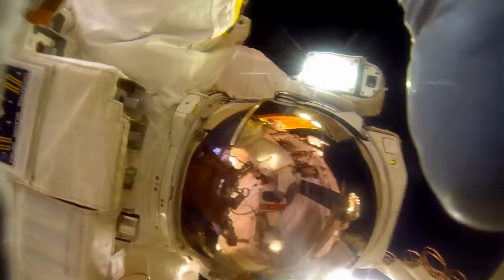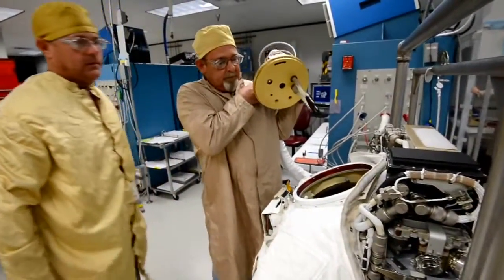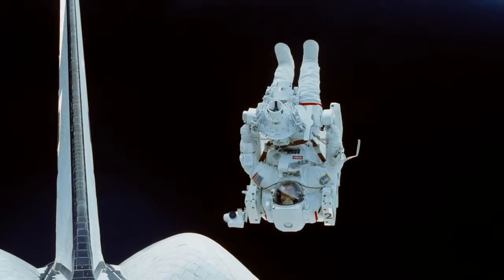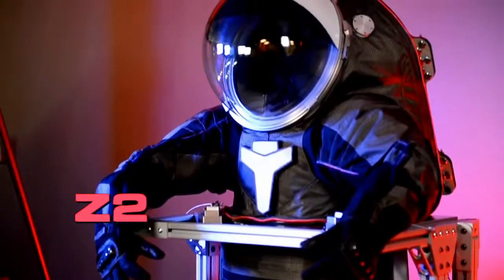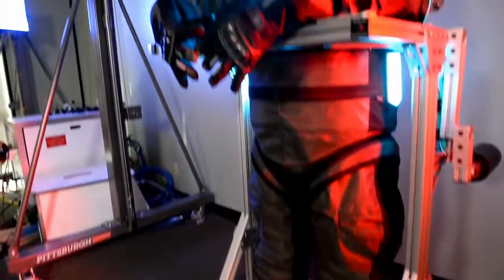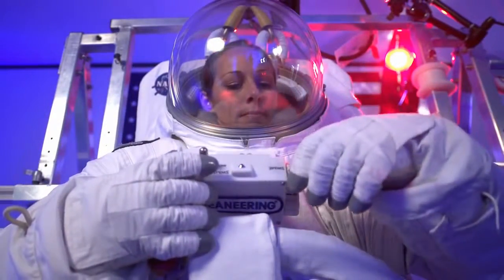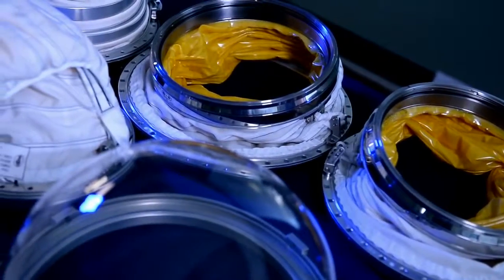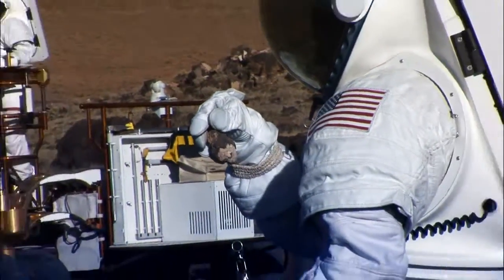NASA Spacesuit Development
NASA takes you on the journey engineers go through to make a spacesuit.  What challenges must be overcome to build a spacesuit capable of withstanding the heat, cold and the extreme environment of space?  Learn about the accomplishments achieved by humans working in space, and discover two new prototype spacesuits, the PXS and the Z-2, as NASA continues to build on a 50 year legacy of spacesuits and prepares the next generation of explorers for the Journey to Mars.